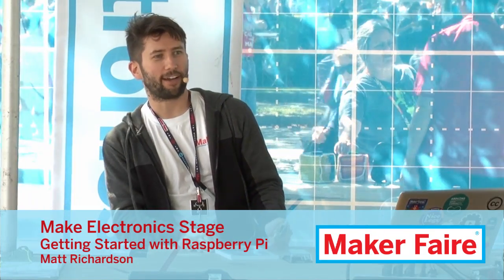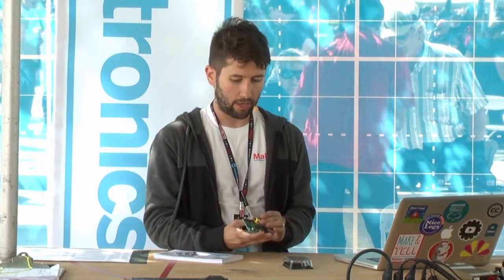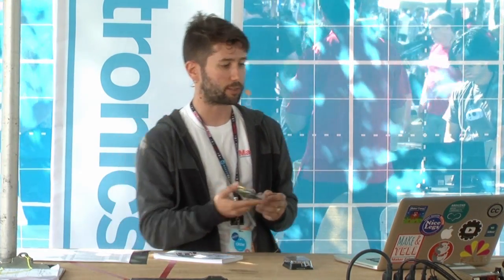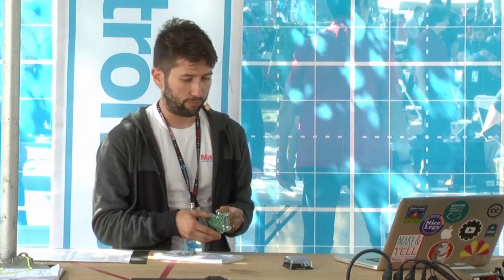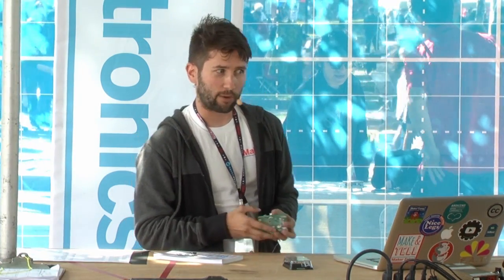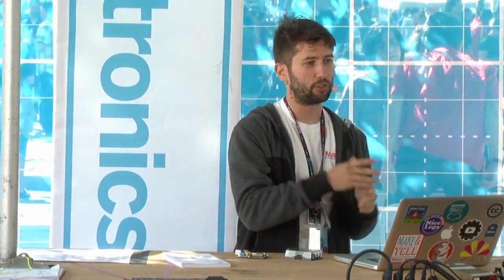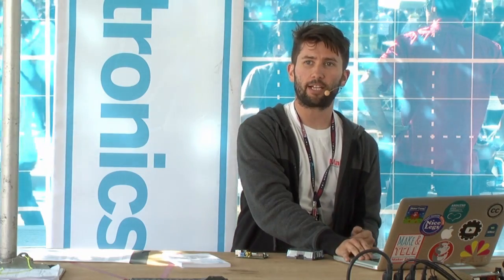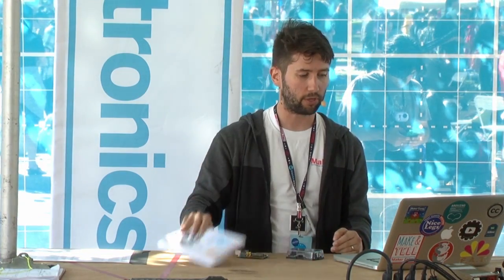Getting Started with Raspberry Pi IV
Craving some Raspberry Pi, but don't know where to start? Let Matt Richardson, MAKE Contributing Editor, ITP Resident Research Fellow and co-author of 'Getting Started with Raspberry Pi' help you get started.

At Maker Faire NYC, Matt explained to an interested crowd what a Raspberry Pi is and what you need to get started. He describes one of his own projects, a bicycle headlight that projects speed or other information onto the road ahead of the rider. That's just one of many ideas people have used the Raspberry Pi for.